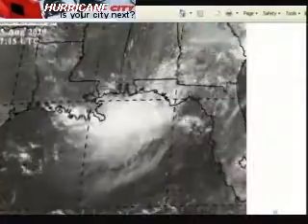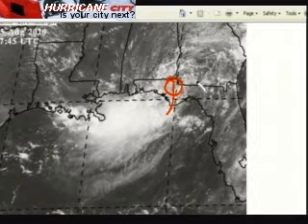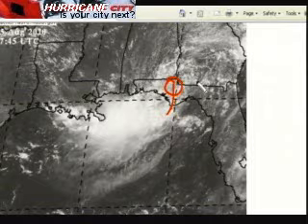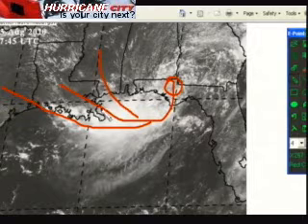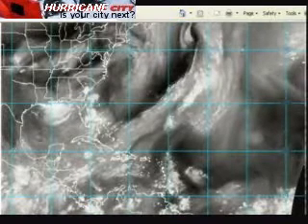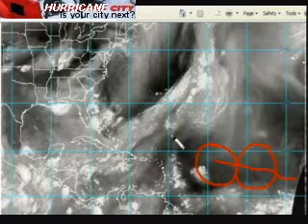Aug 15th tropical update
Former TD #5 could reform in N Gulf